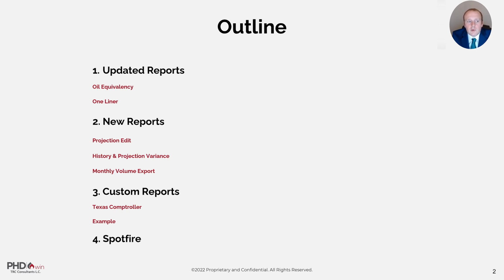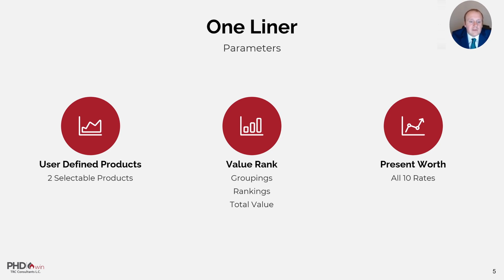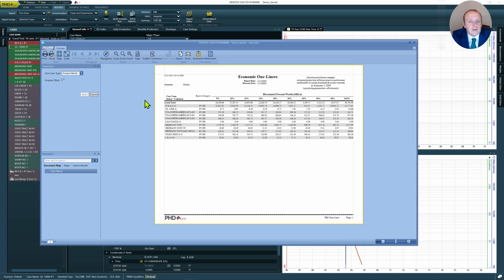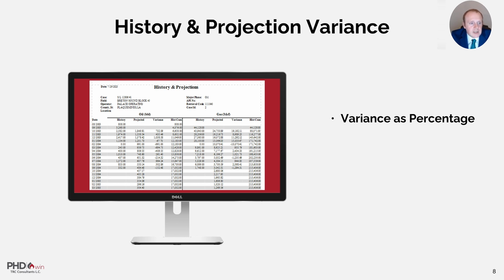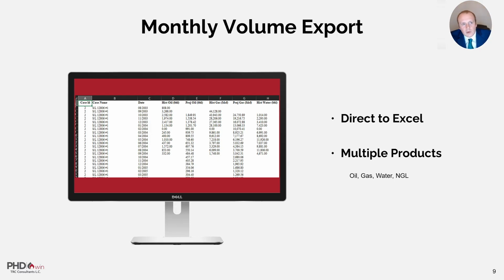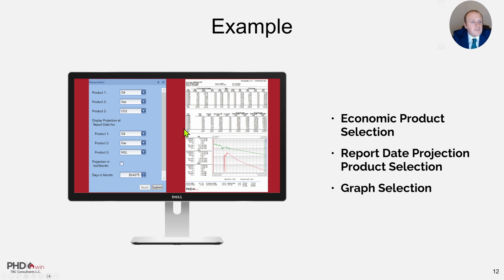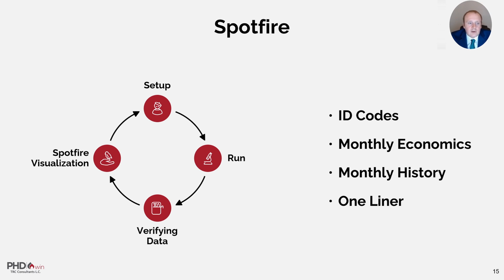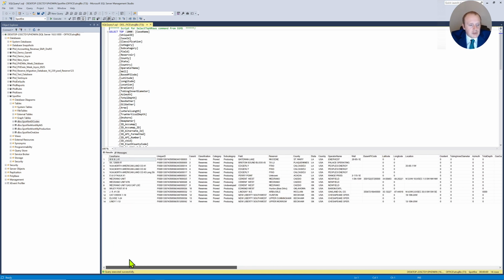Staying Current with PHDwin V3 Reporting | New Features & Custom Report Options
Join Garrett Hoover, Lead Reports Developer at TRC Consultants, as he walks through the latest updates in PHDwin V3 reporting.

Originally streamed on PHDwin Week 2025 | Wednesday, September 10, at 11:00 am - 12:00 am

In this session, Garrett covers:

Oil equivalency reporting updates

Variations of the one-liner report you may not know about

Enhancements to projection edit reports

Practical tips for keeping your reporting workflows current

Whether you’re a reserves engineer, analyst, or manager, this walkthrough will help you take full advantage of PHDwin’s customizable reporting tools.

00:00 Introduction – Garrett Hoover, Lead Reports Developer

05:00 Updated formats and new report types

10:00 Handling different values and inputs in reports

15:00 Long-term projection handling and case studies

20:00 Combining flexibility and efficiency in workflows

25:00 Executing queries, creating and populating tables